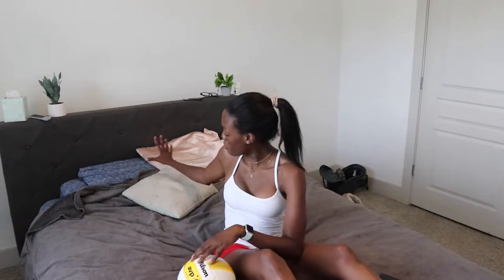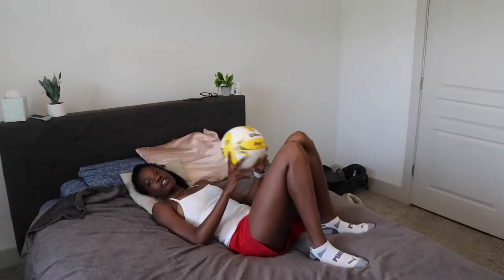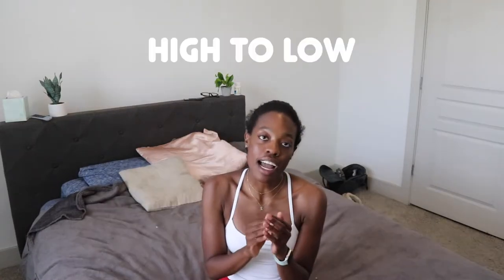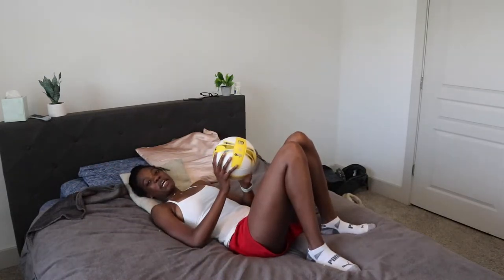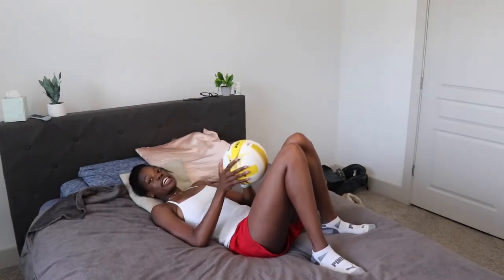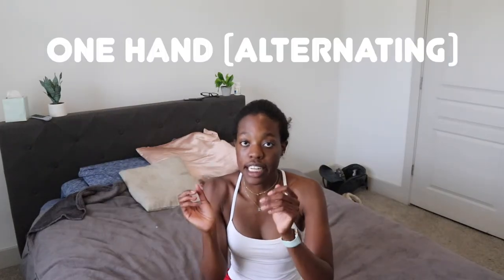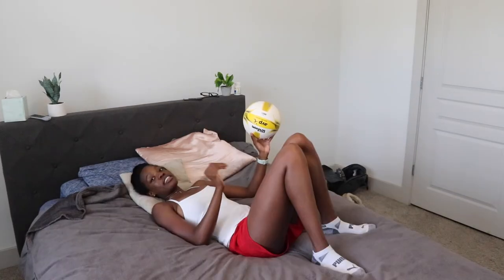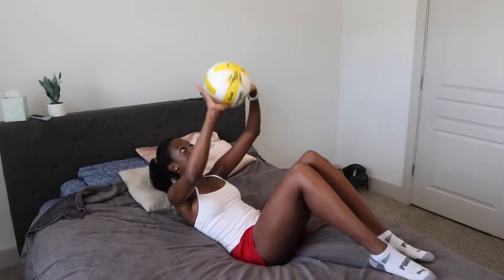HOW TO PRACTICE VOLLEYBALL AT HOME IN YOUR BED: 7 easy setting drills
If you enjoyed this video, I have many more that you would like. My most popular videos so far are, how to practice volleyball in your room at home, haikyuu reactions, how to play volleyball on your period like a pro, and volleyball vlogs! I love you all and thank you so much for the support!

amazon storefront
posting schedule: wednesdays and sundays (and some bonus vids throughout the week hehe)

MY VOLLEYBALL ESSENTIALS
My Sports bra 1
My Sports bra 2
My Sports bra 3
My Sports bra 4
My Socks
My Volleyball shoes
My Backup Vball Shoes
My Nike Pros
My Spandex
My Kneepads
My Ankle Braces
My Arm Sleeves
My Wristbands
My Volleyball
My Beach Volleyball
My Ball Air Pump
My Foam Roller
My Yoga Block
My Yoga Mat
My (Similar) Vball Bag
My Knee Brace
My Patella Knee Brace
My Airpods
My PreWrap
My Vball Underwear

FAQ
how old are you? 22 (1999)
how tall am i? 5’11”
what position am i? outside hitter/middle hitter
what volleyball shoe do i wear? lebron 15 low
Do you play any other sports? Yes, basketball and golf.

ABOUT ME
Hi guys! My name is Jacoby and I am a volleyball enthusiast, retired college volleyball player, head volleyball coach, college student, and youtuber. I am 22 years old and a gemini.

SUB COUNT-